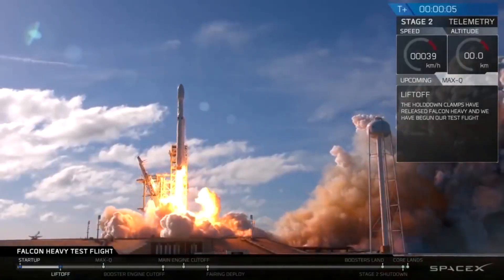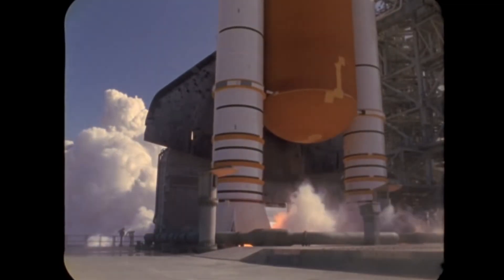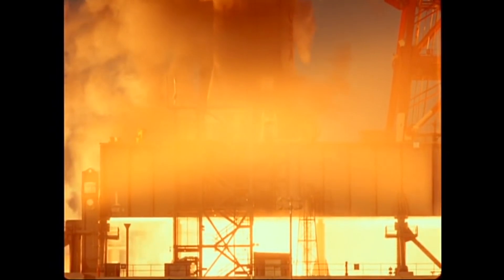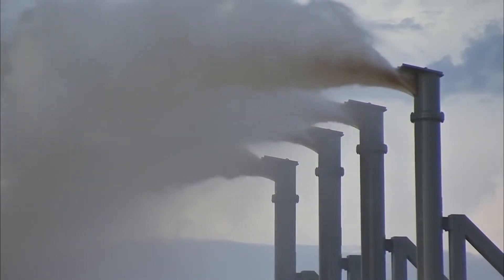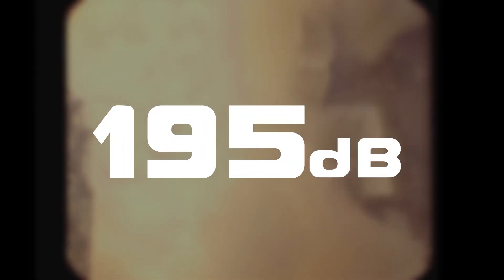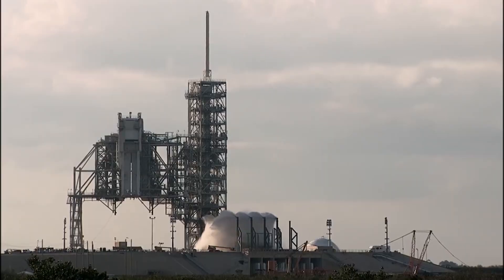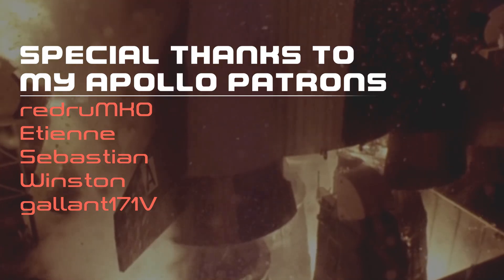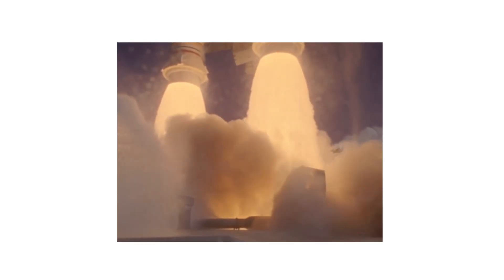Why doesn't the sound of a rocket launch kill you?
During a rocket launch, the sound energy produced by the engines is strong enough to seriously damage anything in close proximity. So how do NASA get around this problem? This video looks at the methods NASA and the Russians use to reduce the sound energy during a rocket launch.

Music used in this video:
» Open Sea Morning - Puddle of Infinity
» Proud - Bobby Renz
» Back To Vik - Leviathe